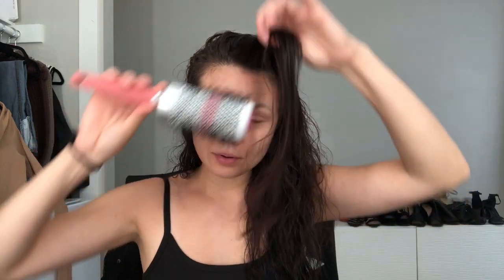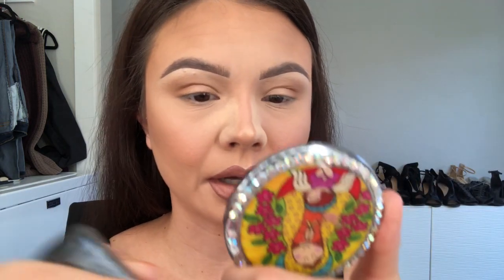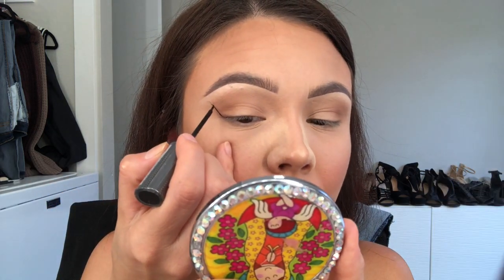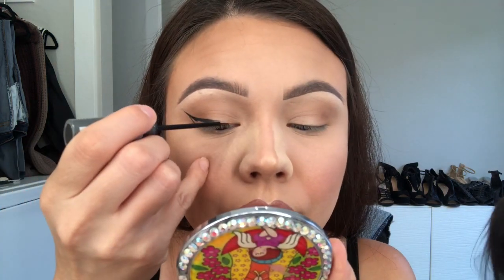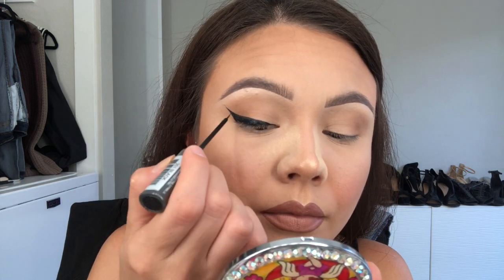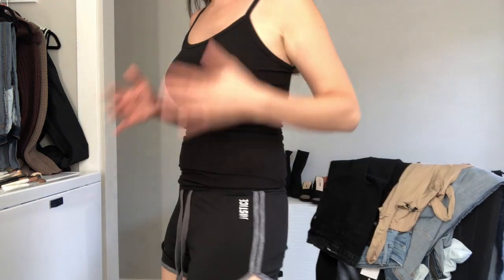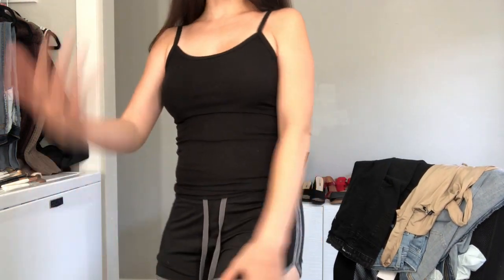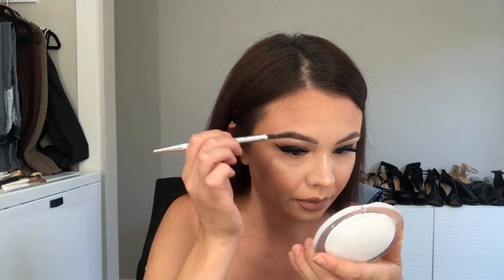I’m Back and I’m Better.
Thank you to everyone who watched. I appreciate your love and support.
Frankie Rose Cosmetics: DC “KITTYKIM ❤️”